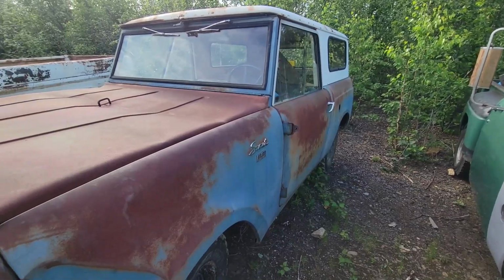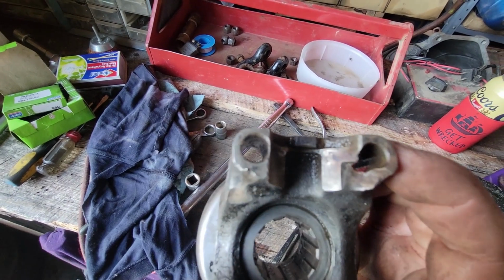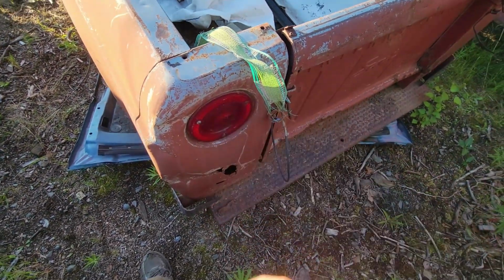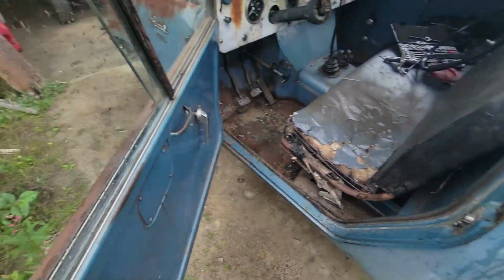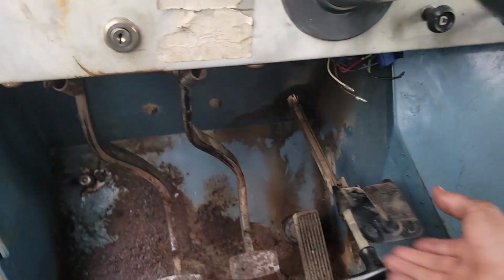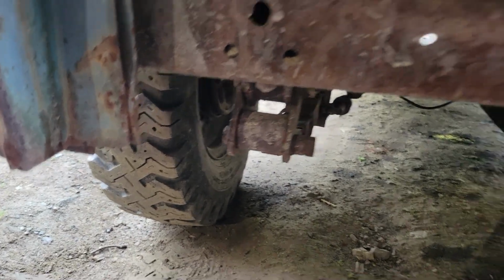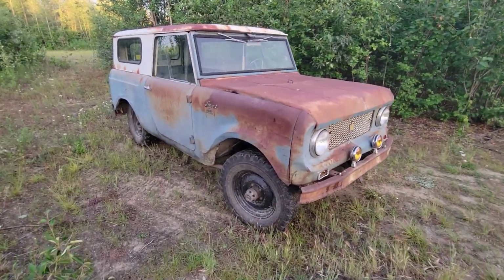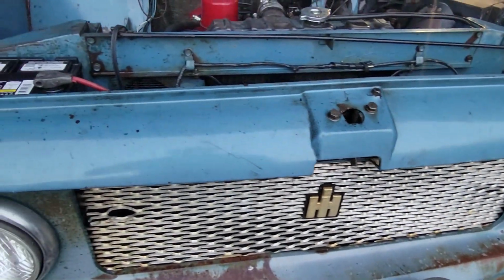Scout 80 Work Continues; T-case seals, Rear Bumper, Steering column, and more; '61 Scout 80 Project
More Work with the scout 80, getting closer and closer to making it road worthy,